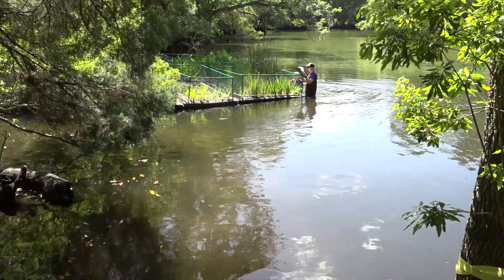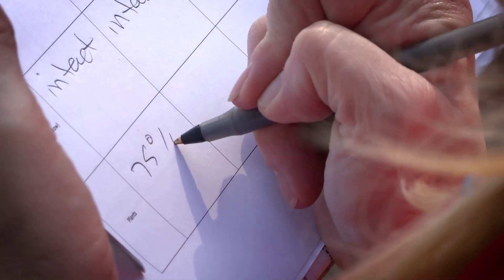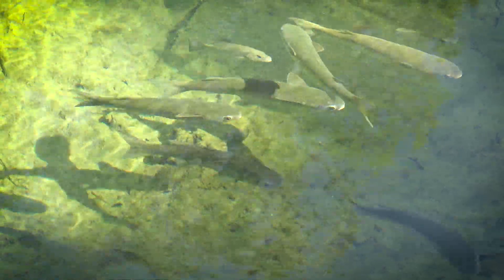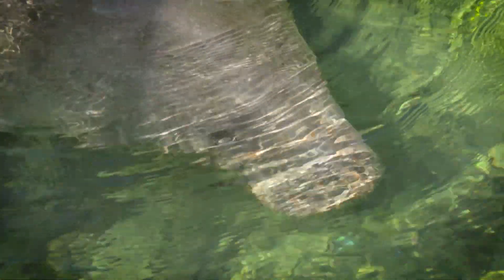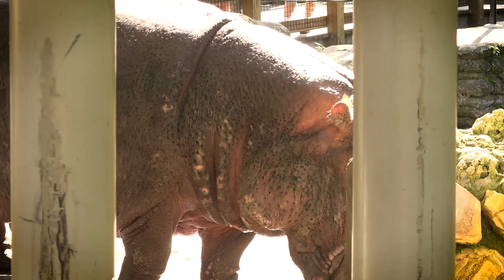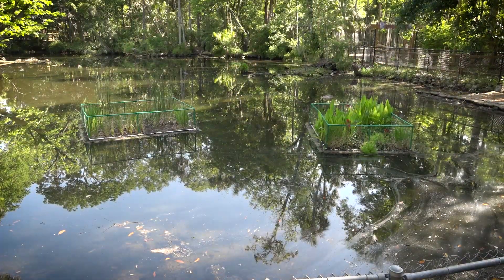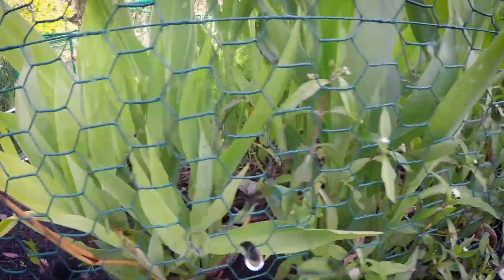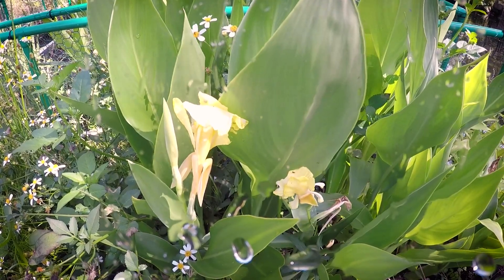Floating Wetlands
Learn how some floating wetlands could help improve water quality.